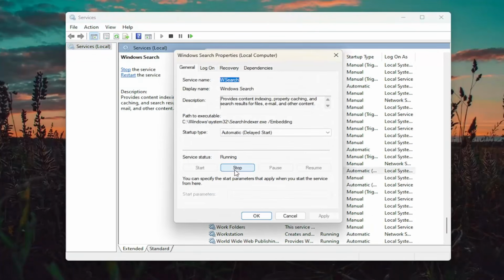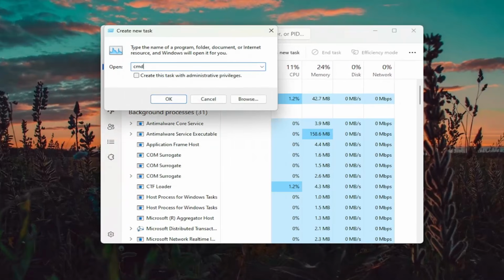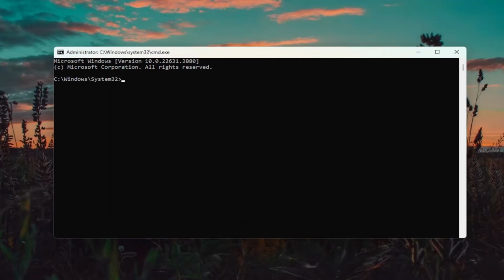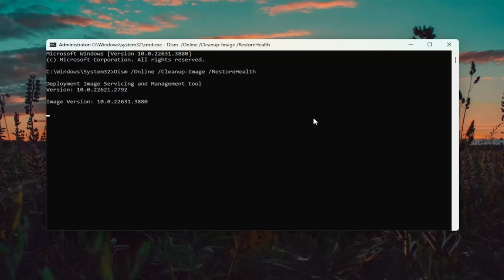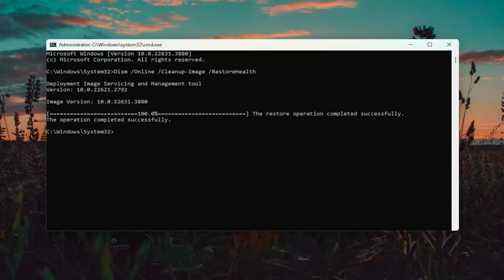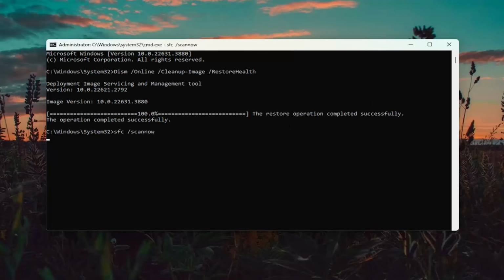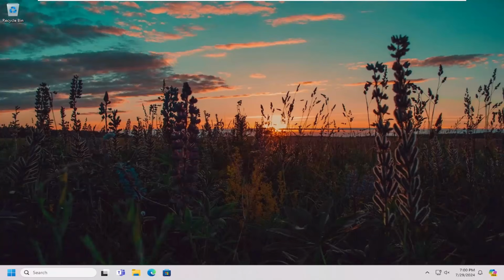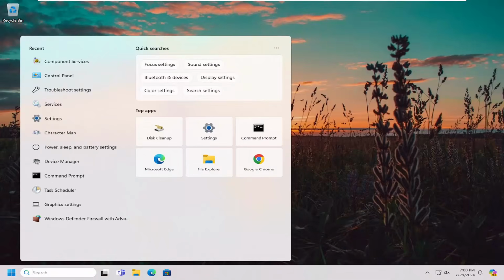How to FIX Search Bar Crashes & Freezes in Windows 10/11 [Tutorial]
Commands Used:
Dism /Online /Cleanup-Image /RestoreHealth
sfc /scannow

Does the search bar keep on crashing on your Windows 11 PC? According to various user reports, the Windows search bar crashes whenever they try to open and perform a search. The search bar closes immediately after opening it. Also, some users have reported the search function is not working as intended. It doesn’t show up anything in the search results.

This issue could be caused because of several reasons. It might be some temporary glitch or there might be a deeper cause of this issue. It might be caused due to corrupted system files, issues with the Windows Search service, damaged search indexes, your search settings, etc. If you are also facing this issue, we got you covered. Use the mentioned fixes and get your search bar to work properly.